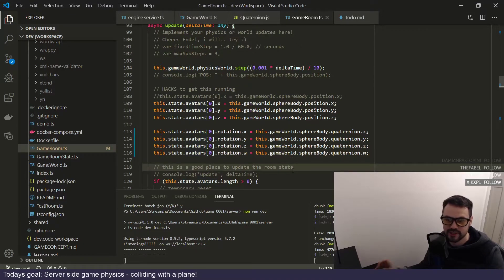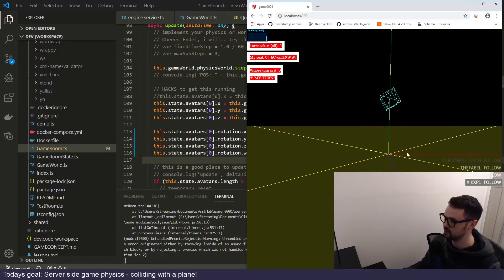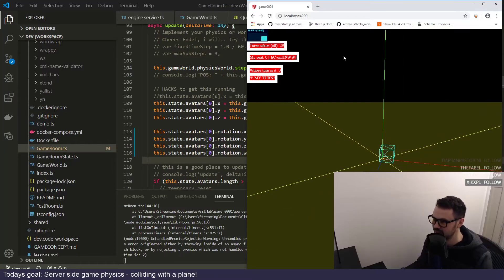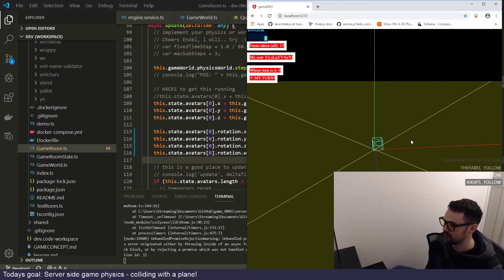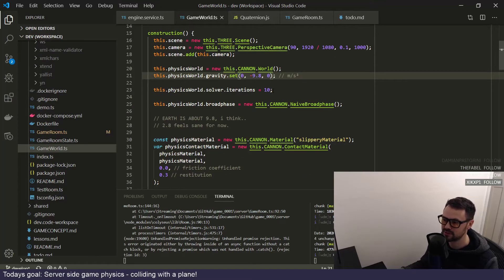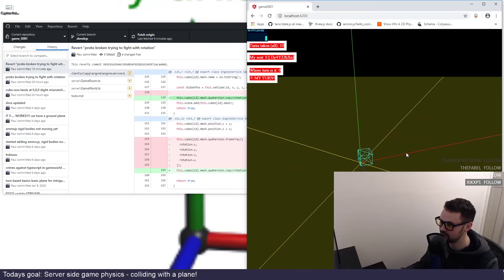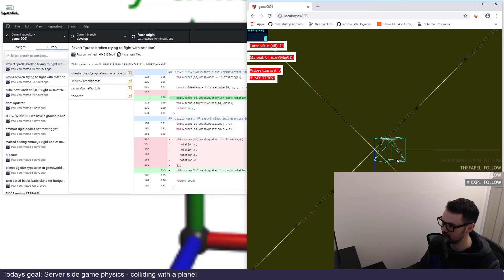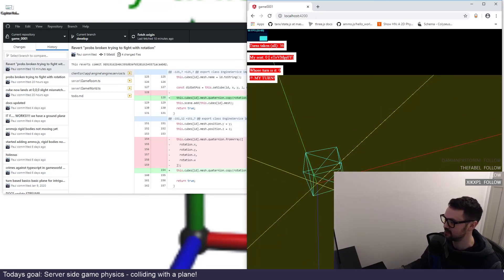Server side physics using cannon.js and colyseus! Dumb client showing rigid body and collisions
Had to hack together my own Quaternion class and implement it in a backward like way, but it's working